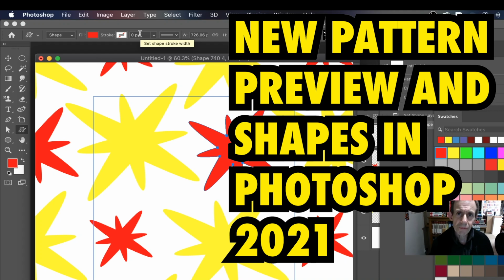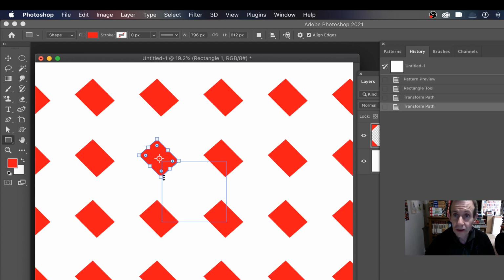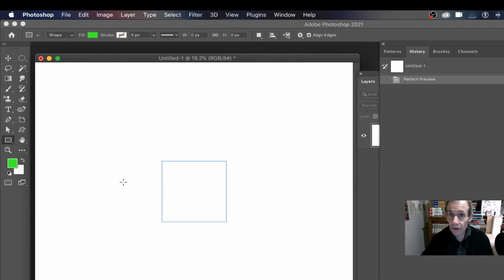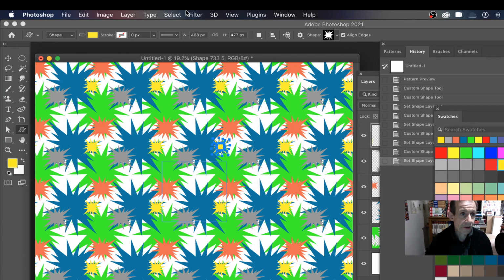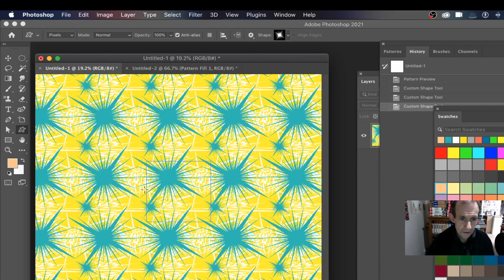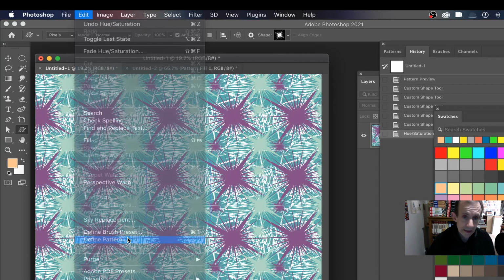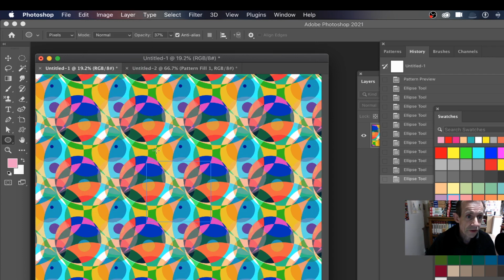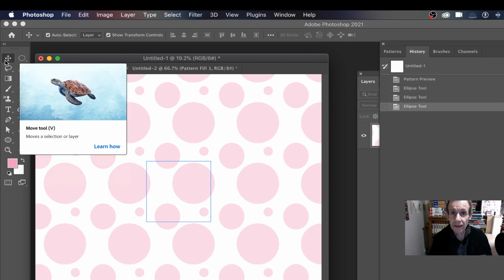Pattern Preview In Photoshop | How To Tutorial | Create Amazing Tile Designs | Graphicxtras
Pattern Preview in Photoshop with Shapes / Custom Shapes How To Tutorial - a quick run through of how to use Photoshop new pattern preview feature to create all kinds of amazing patterns and textures (seamless designs) in seconds using custom shapes, rectangles, circles etc in pixel and shape format. Photoshop  can then use those patterns with fills / brush strokes and more

0:00 Intro